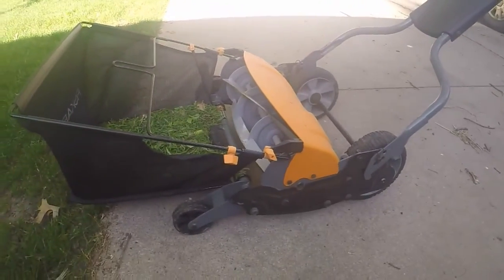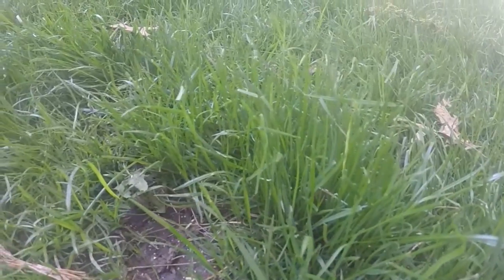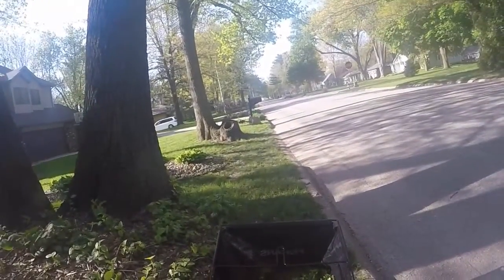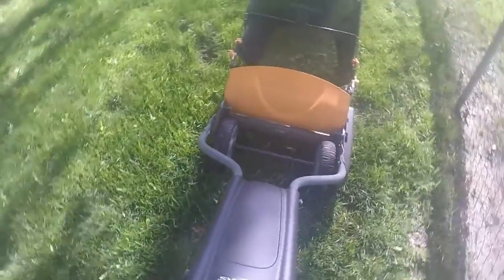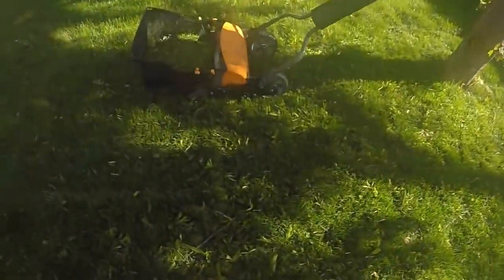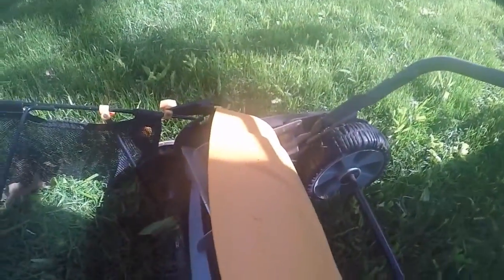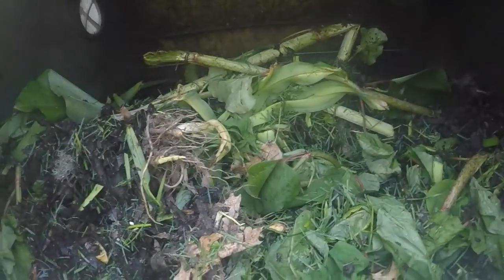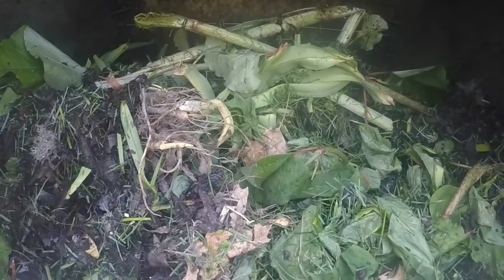lawn mower and compost tumbler